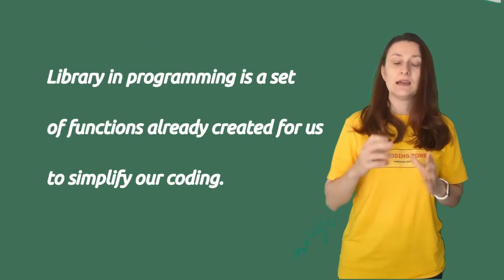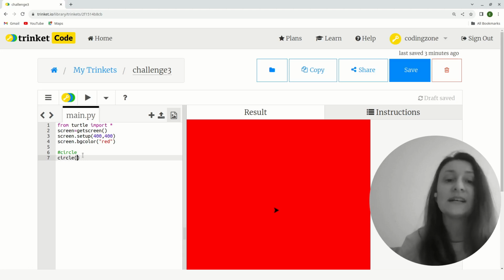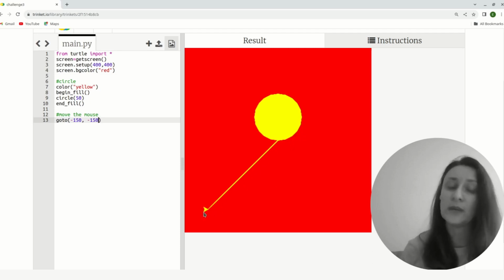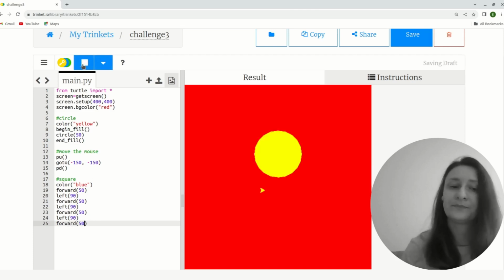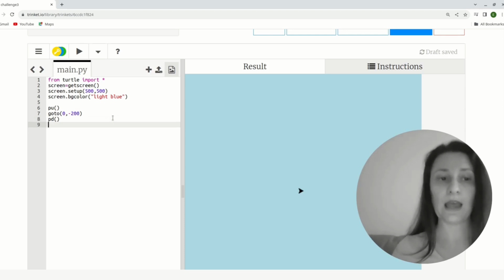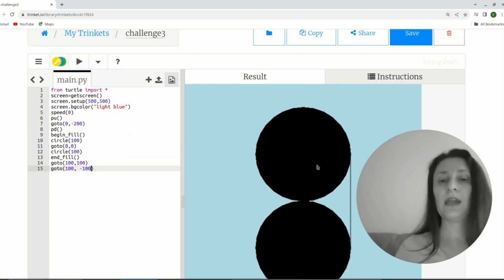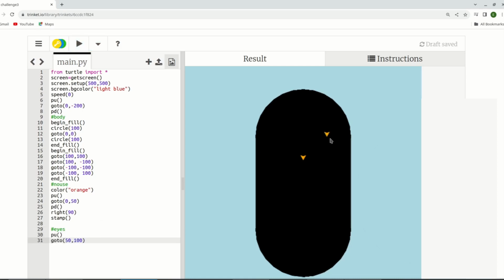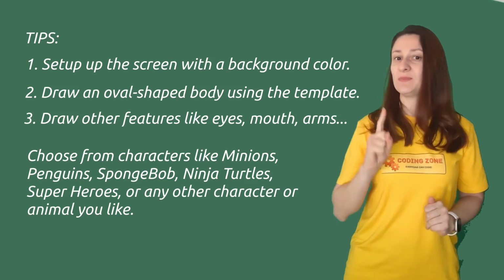Coding Challenge #3 | Draw Your Character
Watch a video tutorial to learn about Turtle Graphics Library and how you can draw with code.
Create a new Trinket and follow the instructions in the video to complete your challenge.

00:13 Intro to Turtle Graphics Library
01:20 Screen Setup with Background colour
02:55 Turtle Basic Drawings Example
09:20 Understand Coordinates
14:42 Setup a Template for Challenge #3
15:00 Penguin Drawing
 16:58 Coding Challenge #3